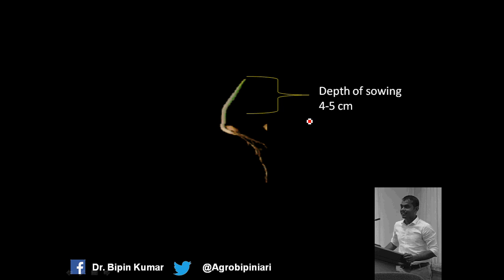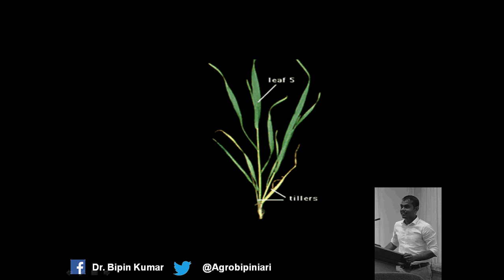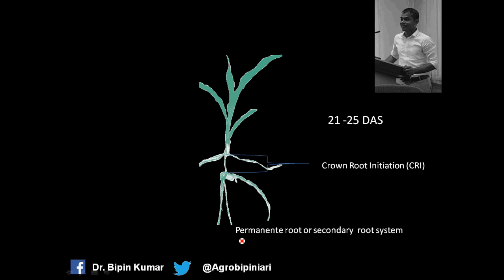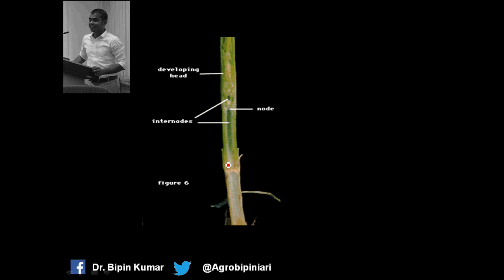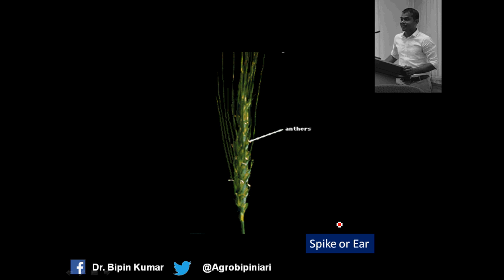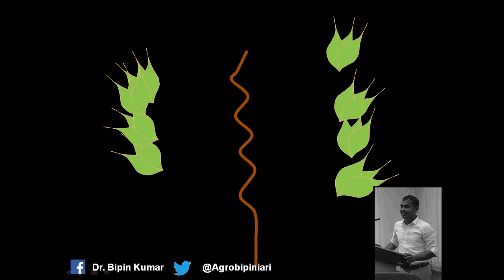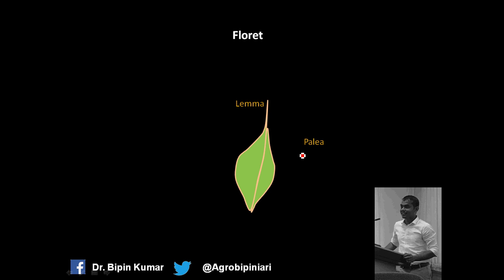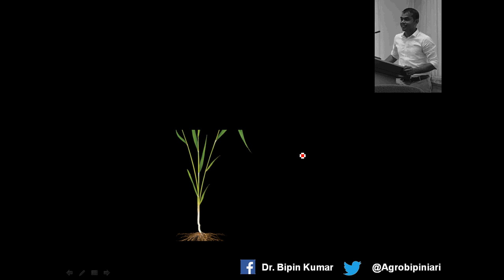Wheat Botany, Growth and Development stages